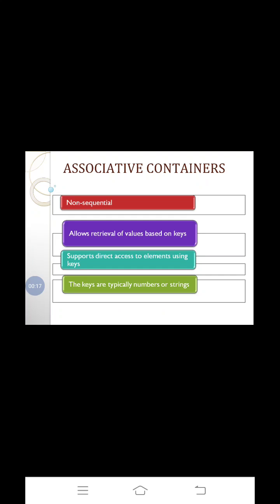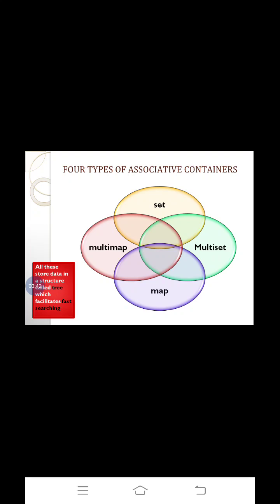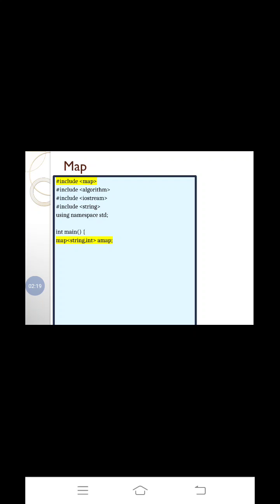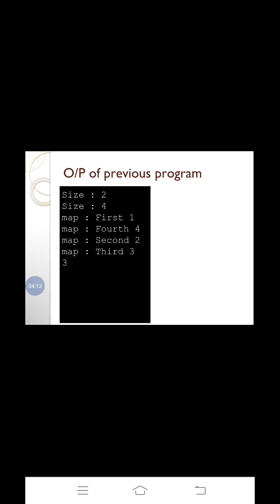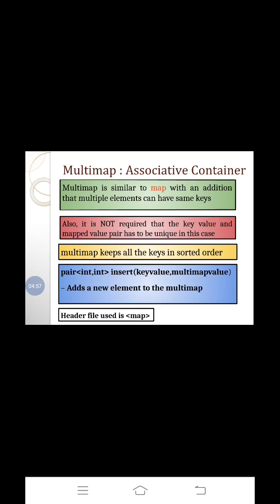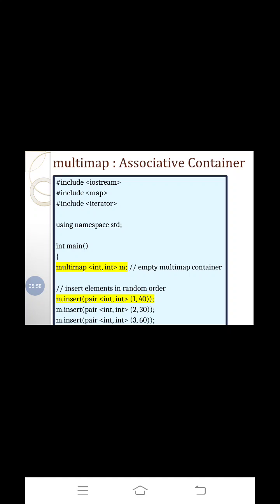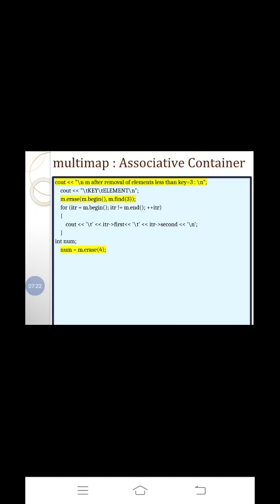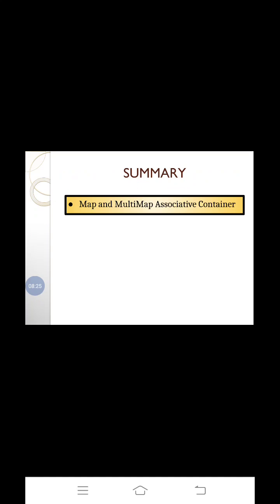Map and Multi map Associative Container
Map.and Multimap Associative Container